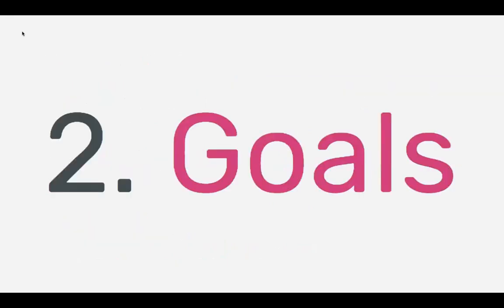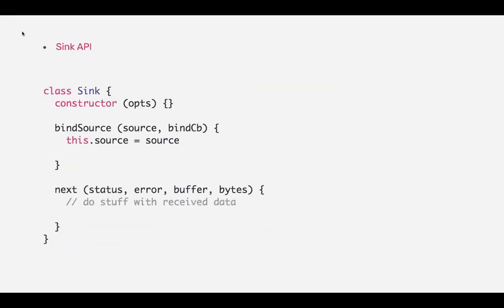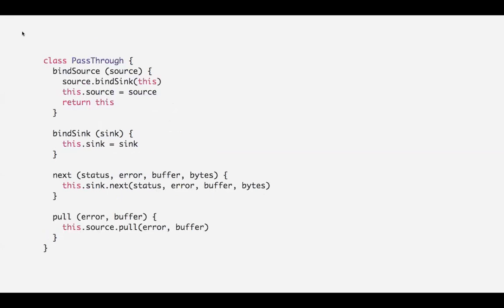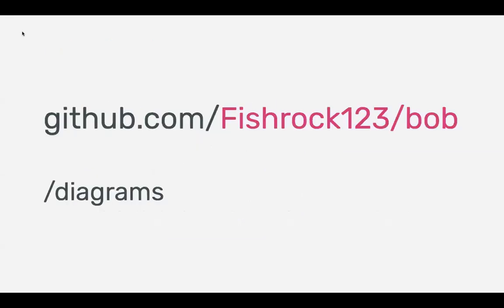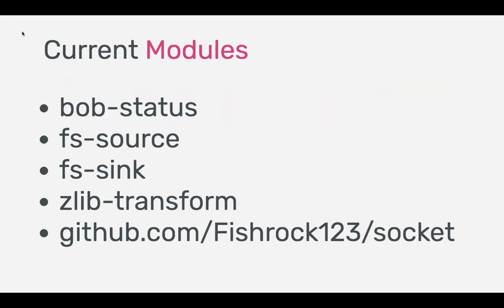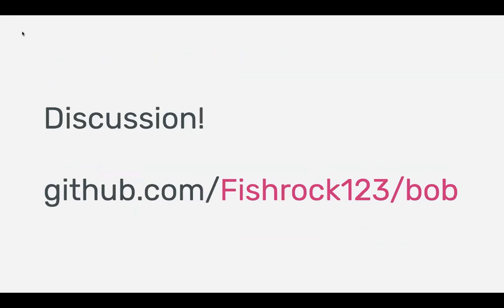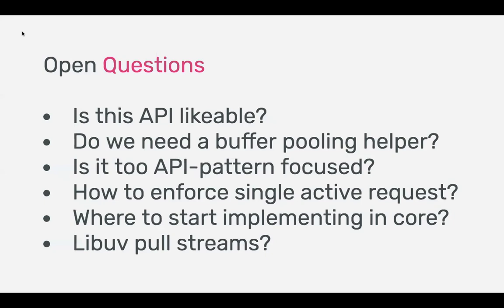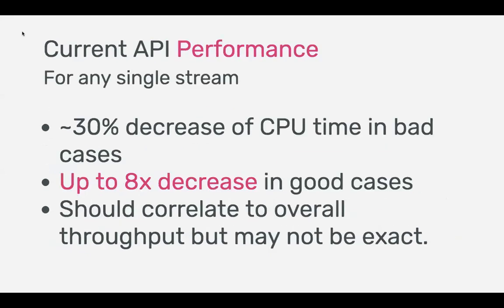"Bob" Streams in Node js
OpenJS Foundation Collaborator Summit, Berlin, 2019